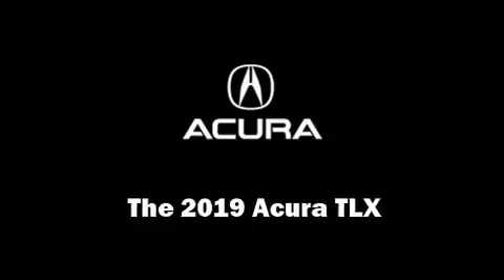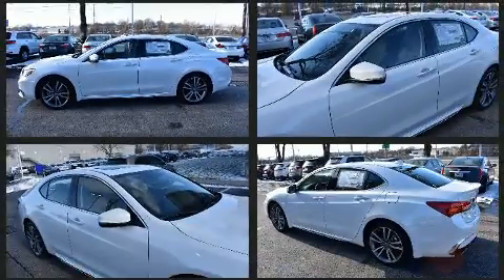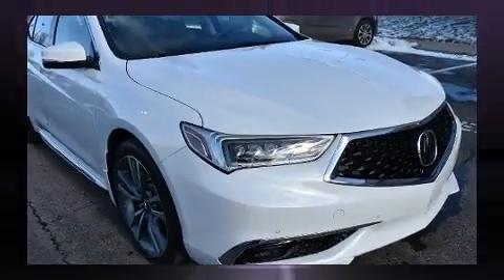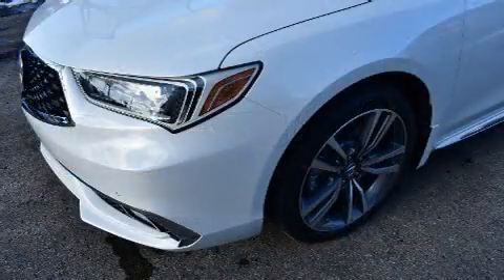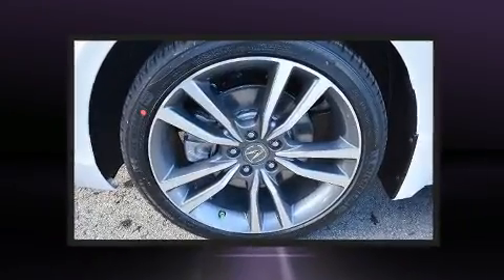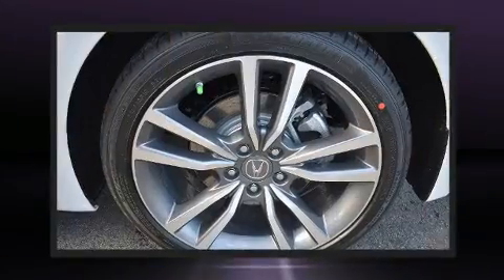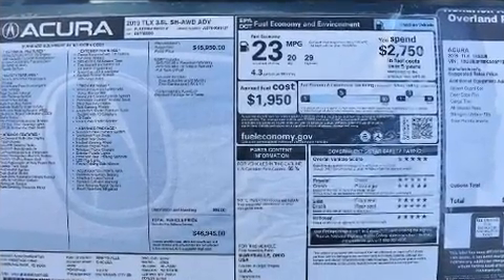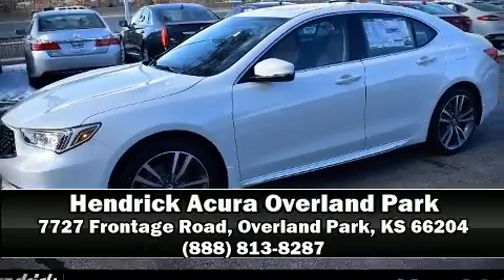2019 Acura TLX 3.5 V-6 9-AT SH-AWD with Advance Package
Climb inside the 2019 Acura TLX. This 4 door, 5 passenger sedan offers the latest in technological innovation and style. Under the hood you'll find a 6 cylinder engine with more than 270 horsepower, providing a smooth and predictable driving experience. Acura prioritized practicality, efficiency, and style by including: leather upholstery, automatic dimming door mirrors, front dual-zone air conditioning, tilt and telescoping steering wheel, heated door mirrors, cruise control, and power windows. Rear passengers enjoy the seat heating functionality, keeping them warm during the winter months. For drivers who enjoy the natural environment, a power moon roof allows an infusion of fresh air. Premium sound drives 10 speakers, providing you and your passengers a sensational audio experience. Acura ensures the safety and security of its passengers with equipment such as: dual front impact airbags, head curtain airbags, traction control, brake assist, anti-whiplash front head restraints, a panic alarm, an emergency communication system, and 4 wheel disc brakes with ABS. For added security, dynamic Stability Control supplements the drivetrain. Our team is professional, and we offer a no-pressure environment. We'd be happy to answer any questions that you may have. Stop by our dealership or give us a call for more information.